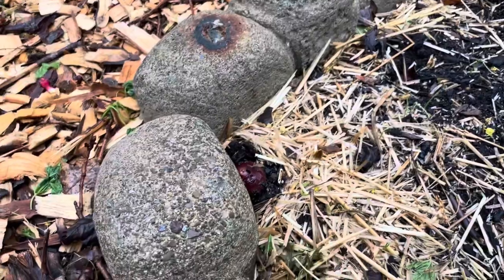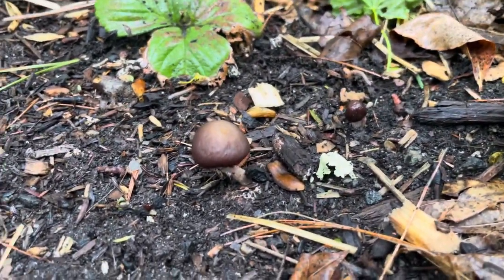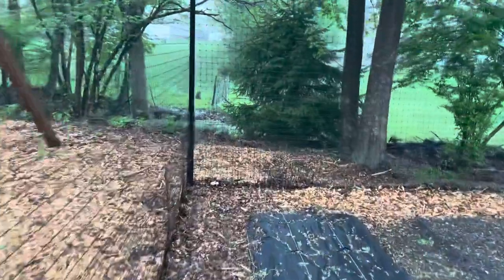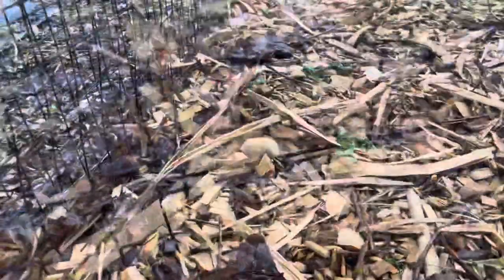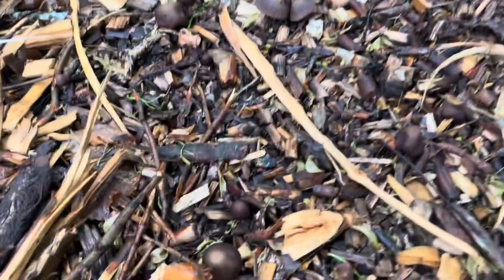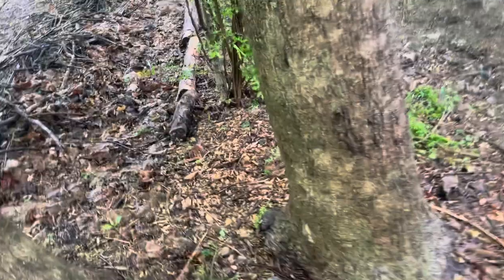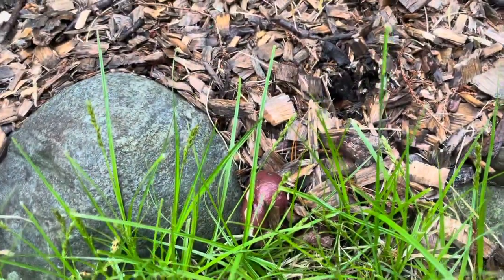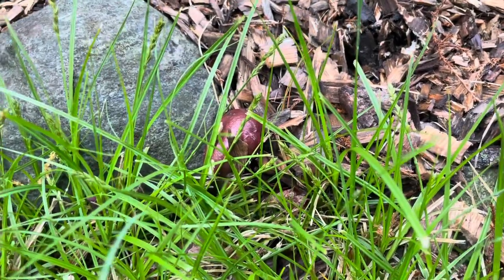Backyard Mushroom Hunting with Lucas 5/4/21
During peak mushroom hunting season, I spend most of my mornings with a cup of coffee and start looking around my backyard for mushrooms. I've inoculated many mushroom patches in my yard in with Wine Cap Stropharia Blue Oyster Mushrooms , Chestnut Mushrooms , and have some Shiitake logs too. In addition to those mushrooms I also love to look for wild mushrooms in hopes of finding something edible or fun to look at.

One of my biggest Chicken of the Woods mushroom harvests was last year in my friends backyard!

I'm an amateur mycologist with questionable morels! Mushroom are so cool and mysterious to me and I love to share what I find and grow.

Dried Top Grade Japan Red Reishi Mushroom Slice - 16 oz. (1 lb.)

Anthony's Organic Red Reishi Mushroom Extract Powder, 6 oz, 4to1 Extract, Gluten Free, Non GMO

The dehydrator I use
NESCO FD-75A, Snackmaster Pro Food Dehydrator, Gray

SACRED 7 Mushroom Extract Powder - USDA Organic - Lion's Mane, Reishi, Cordyceps, Maitake, Shiitake, Turkey Tail, Chaga - Immunity Supplement - Add to Coffee & Tea - Real Mushrooms - No fillers - 226g
8 Ounce (Pack of 1)

Teas I like to mix my Reishi Tea with
Red Rooibos Tea 100 Teabags USDA Organic - Naturally Caffeine Free - Cederberg Tea Company

Allegro Tea, Organic Decaf Green Tea Bags, 20 ct

Traditional Medicinals Organic Roasted Dandelion Root Herbal Tea, 16 Tea Bags (Pack of 6)

Mushroom Hunting
The Complete Mushroom Hunter, Revised: Illustrated Guide to Foraging, Harvesting, and Enjoying Wild Mushrooms - Including new sections on growing your own incredible edibles and off-season collecting

All That the Rain Promises and More: A Hip Pocket Guide to Western Mushrooms

Field Guide to Wild Mushrooms of Pennsylvania and the Mid-Atlantic: Revised and Expanded Edition (Keystone Books)

National Audubon Society Field Guide to North American Mushrooms (National Audubon Society Field Guides) Illustrated Edition

Rough Ryder RR1400 Mushroom Hunters Knife

Mushroom Hunting Bag

In addition to Facebook groups there are also a ton of great resources on Youtube for beginner mushroom hunters. Below are some Youtube channels I recommend checking out.

As a Fungially associate I earn from qualifying purchases